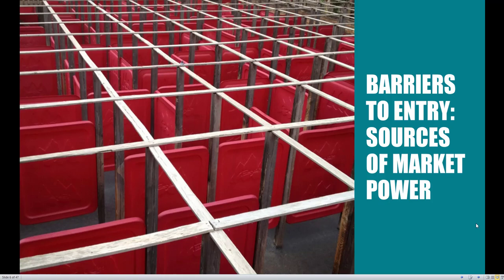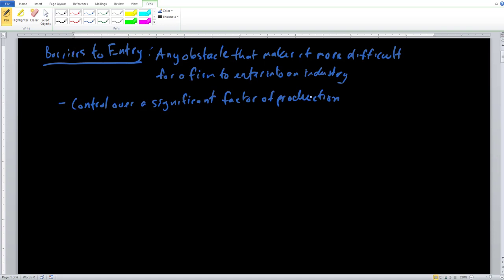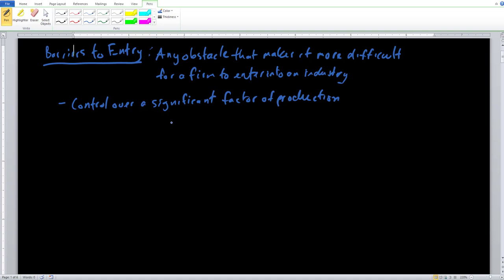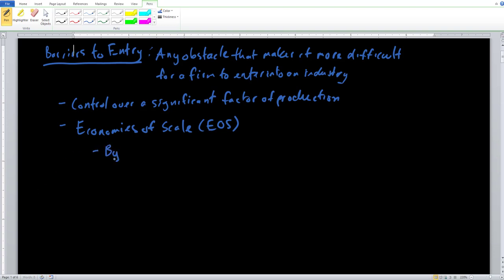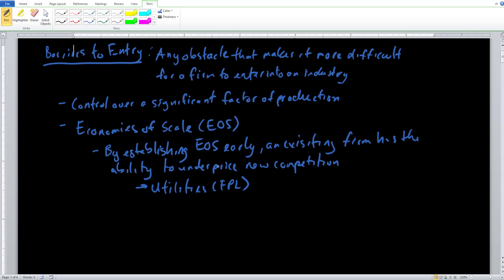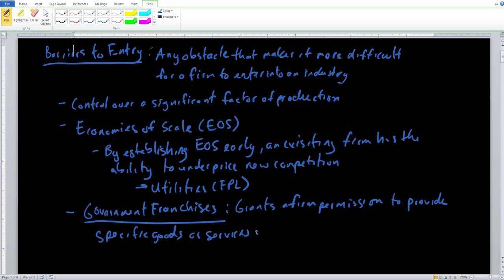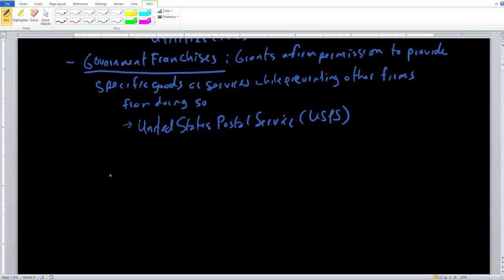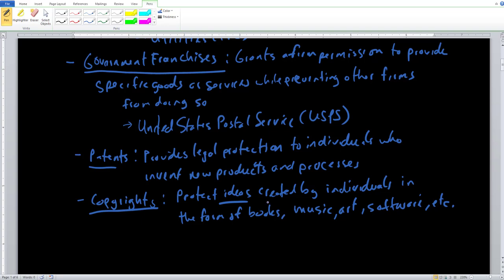ECO 2023 Microeconomics -- Chapter 9.02: Barriers to Entry